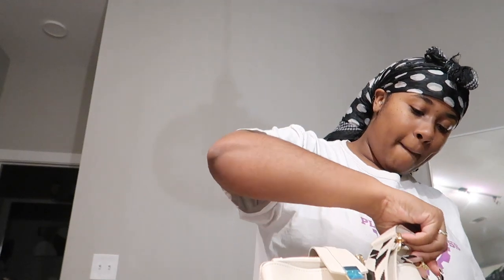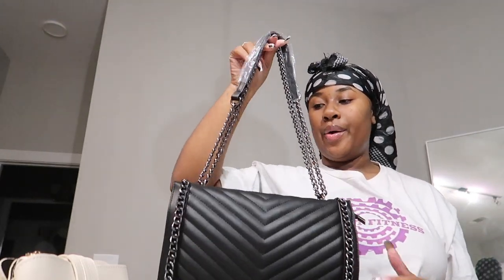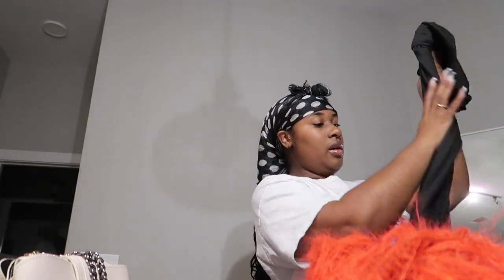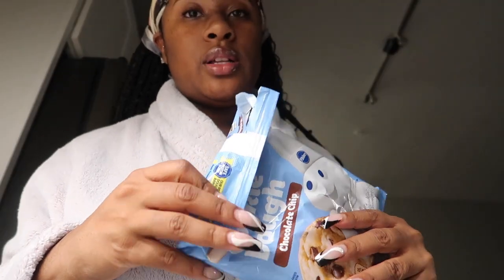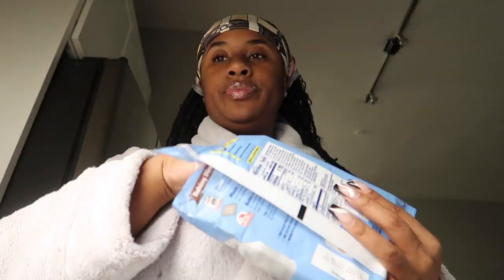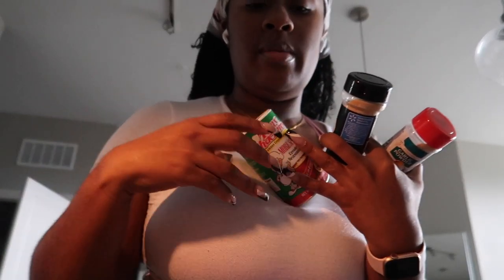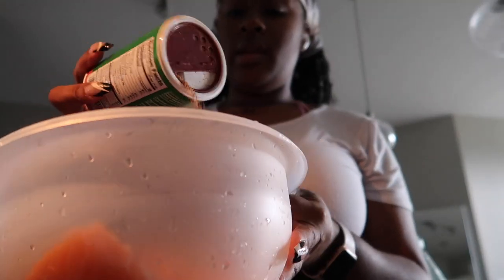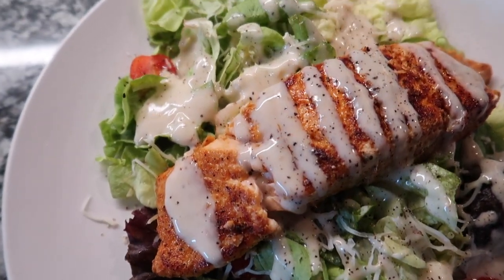Weekly Vlog: A WEEK W/ COVID+ SHEIN HAUL+ CLEANING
Hey yall, Welcome back to another vlog! First vlog of 2023 & its up! Chillleeee Covid kept me in the house but I'm alive and well now. I hope you guys enjoy this video. Love yall